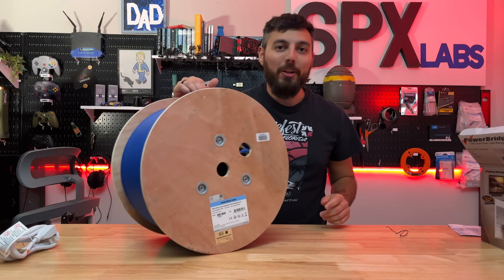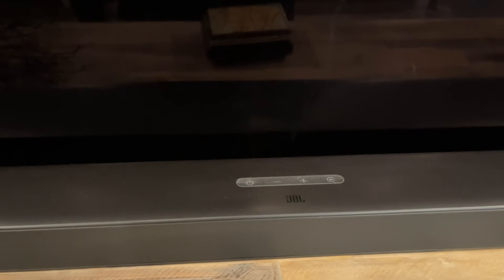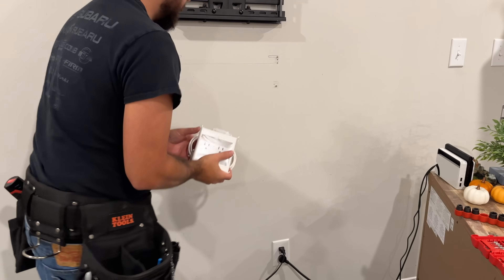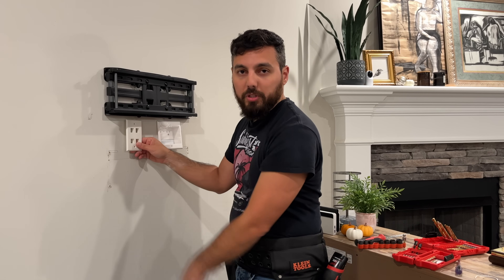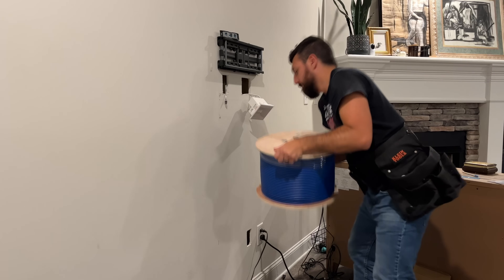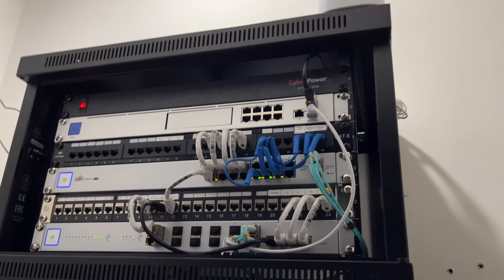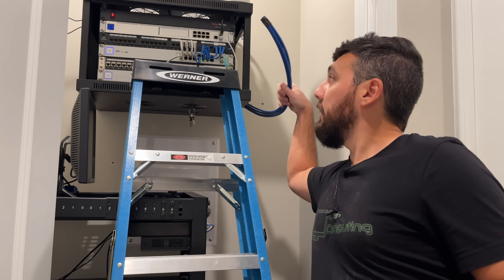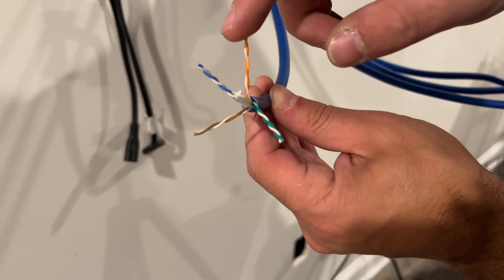Adding New Cat6A Ethernet Network Cable Around the House! Thanks to FS for Sponsoring this Install!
I have been meaning to remount our Home TV on the wall and needing to add network drops behind the TV on the wall.  Well finally after months of planning, I can finally move forward on the project.  Not only did we add 4 Ethernet drops behind the TV but we also added two more ethernet drops on the outside of my house for some PoE IP Cameras.  Huge shout out to Fiber Store (FS.com) for sponsoring this video so I could make this project finally happen.

All other things used in this video
Fish Tape
In wall power
GE 110 Punch Down
Klein Crimper
Patch Panel
Tripplite Network Rack
Milwaukee Drill
Milwaukee Spade Bits
Klein Tool Belt
GE Wire Cutter
DYMO Label Maker
Husky 5000 Lumen Light